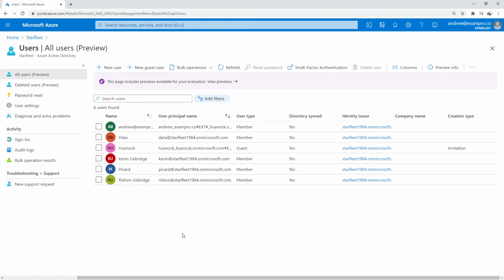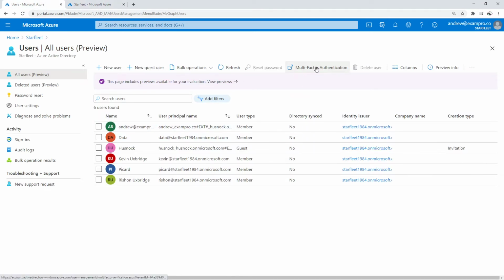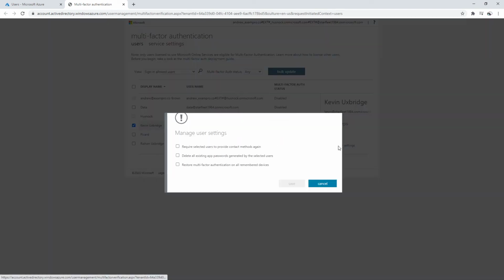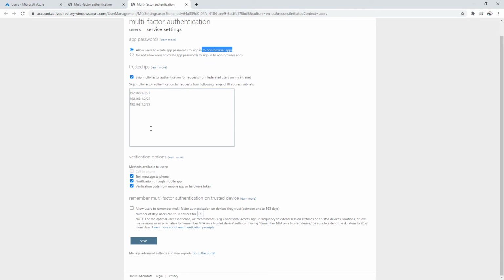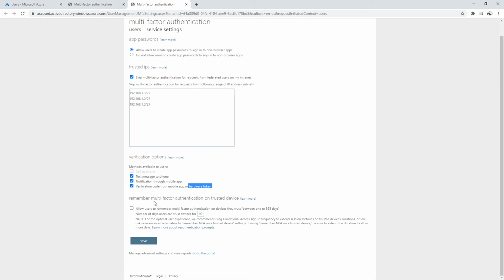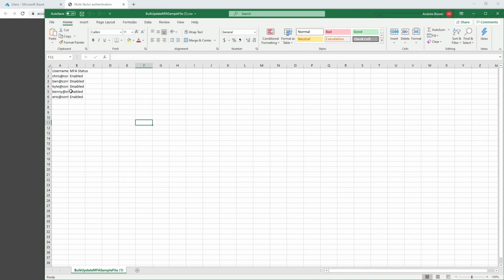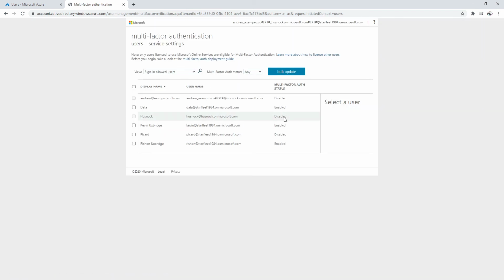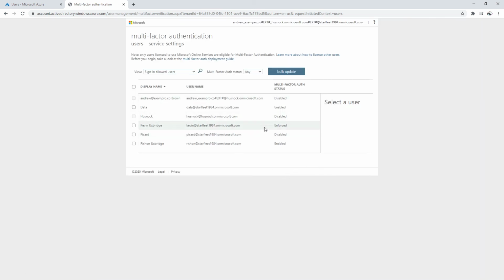Implement Multi-Factor Authentication (MFA) in Azure AD - Azure Associate Course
Discover how to configure Multi-Factor Authentication (MFA) in Azure AD to enhance security for user sign-ins and sensitive resources.